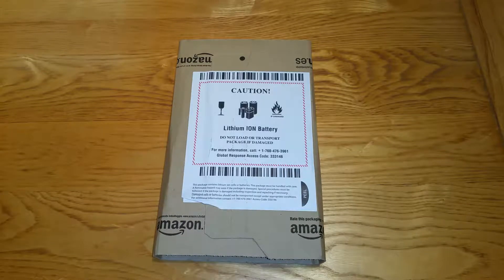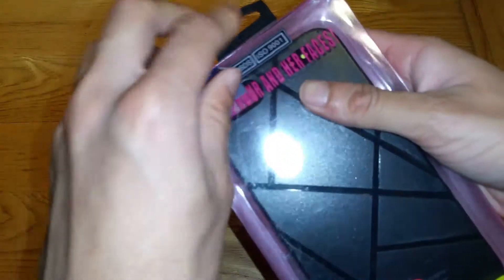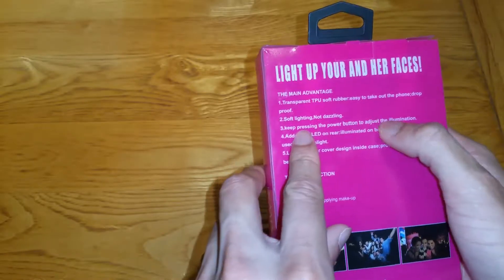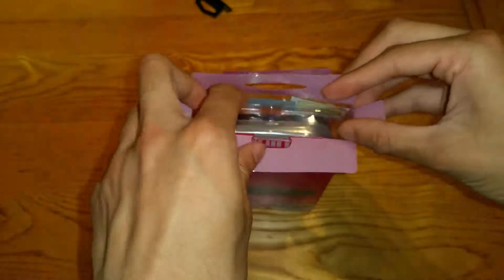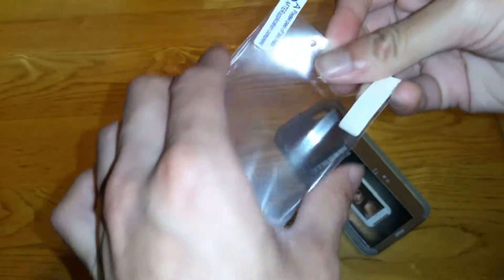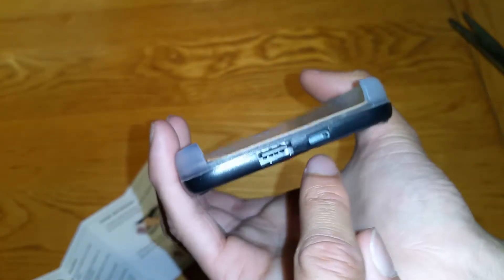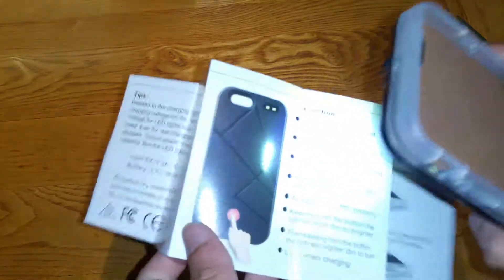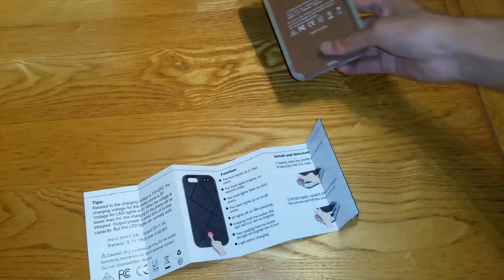Amazon Mystery Package Unboxing #118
What is a Amazon Mystery Package?

- Amazon Mystery Packages are a mix of items ordered by me and items sent to me by others.

How is it a mystery if you ordered the item?

- It is a mystery to me as i order many items at once, which means i will not know what the item is until i have opened it.

Thank you Onta for sending me these products